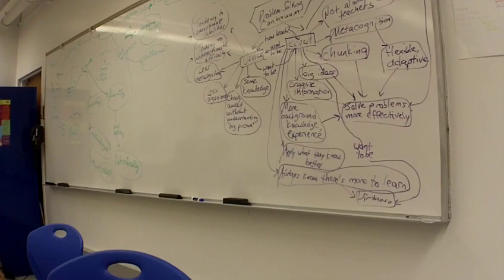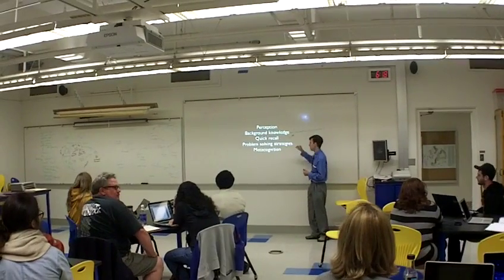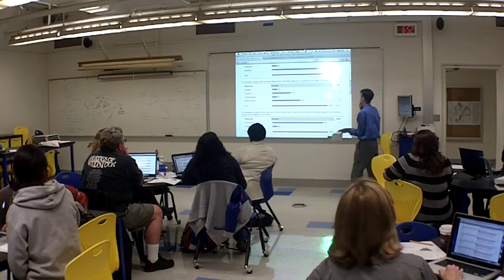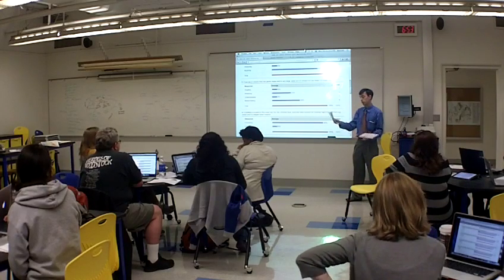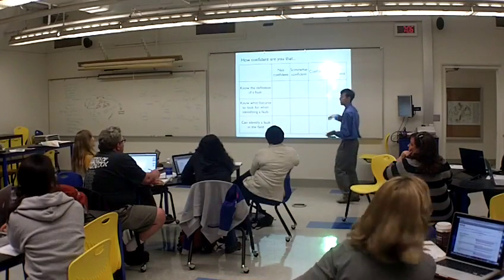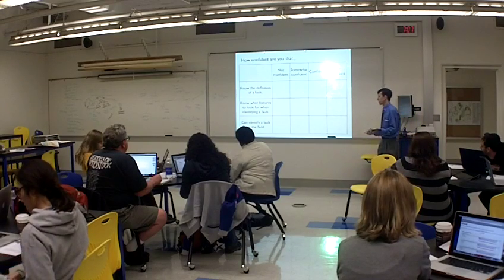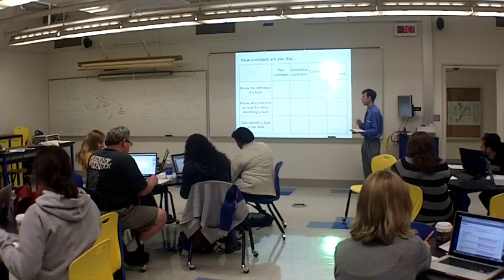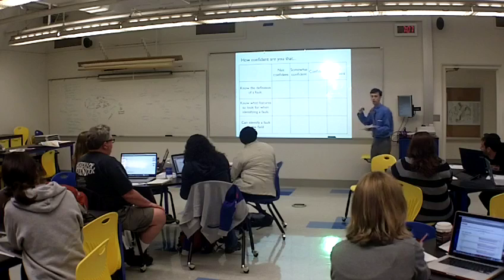Day4 ExpertNovice desktop